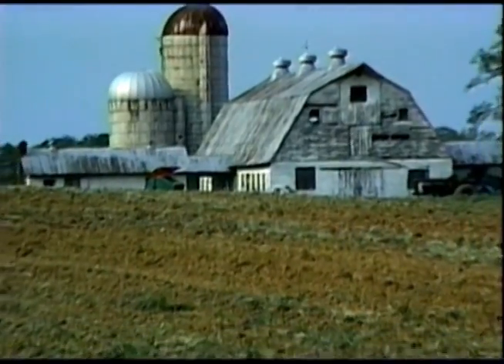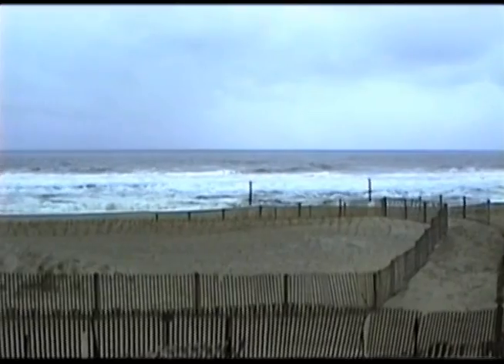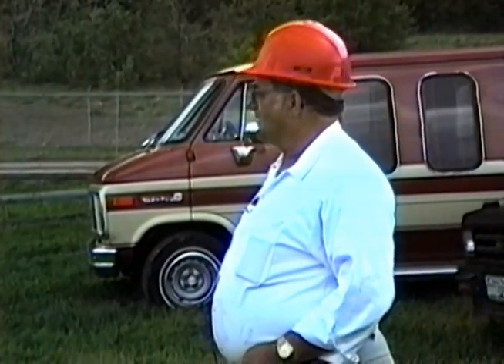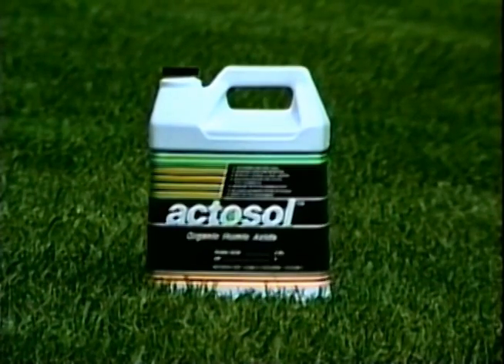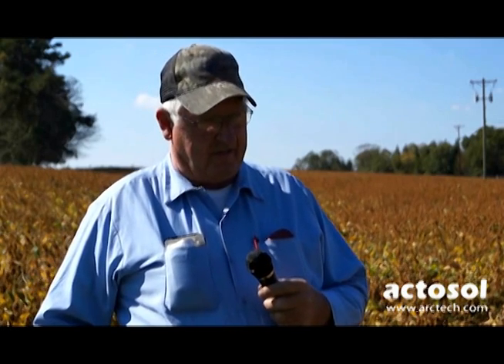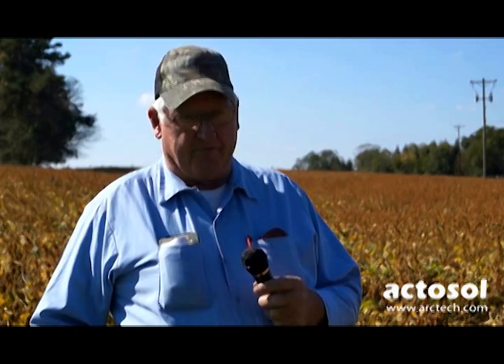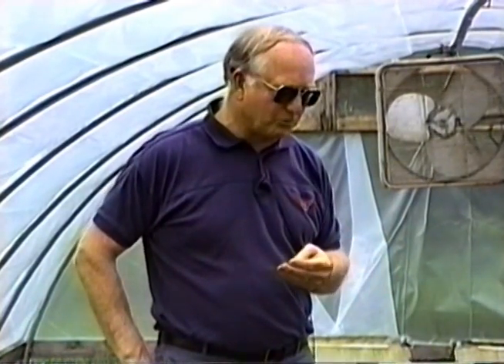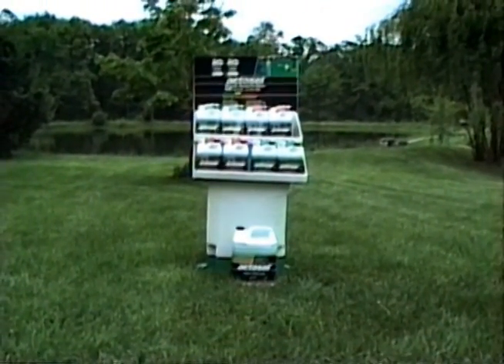Introducing actosol®, an Organic Biostimulant plus Fertilizer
actosol® is an organic biostimulant activator derived from a specialized coal referred to as leonardite. Leonardite is identical to natural humus which is the building block of natural organic matter in the soil. actosol® improves stress tolerance, water retention, enhances chelating of plant nutrients and stimulates root mass and plant growth. It is formulated with natural humic and fulvic substances, the active components of soil humus. Today's soils have become highly depleted in organic humus and even with high nutrient inputs, yields are suffering.